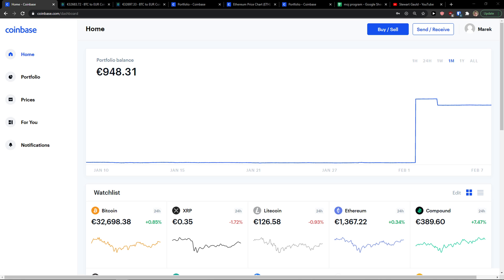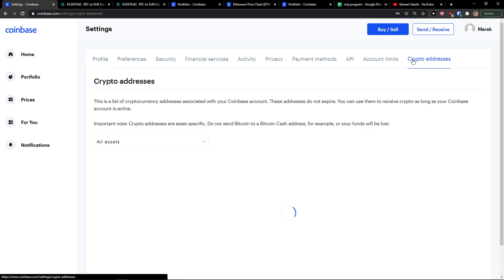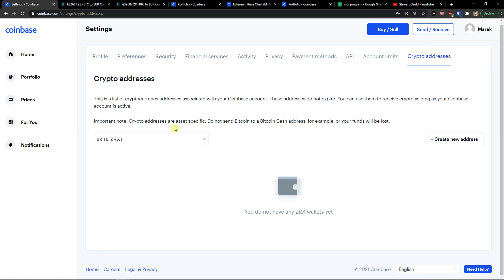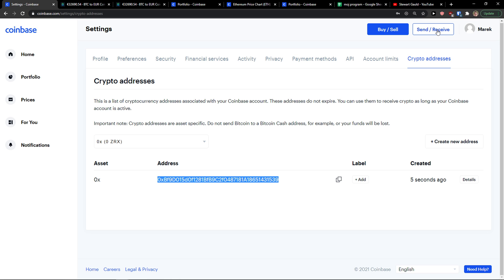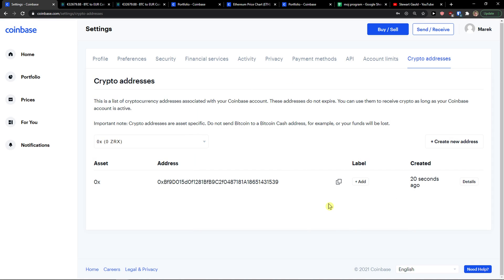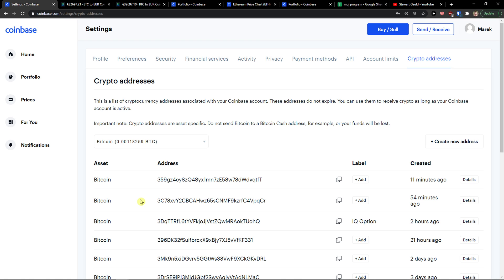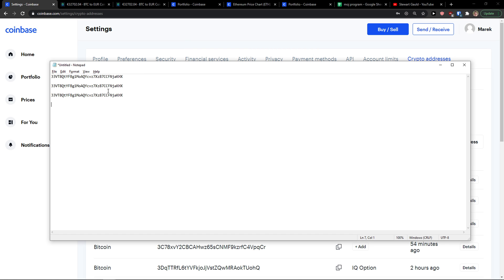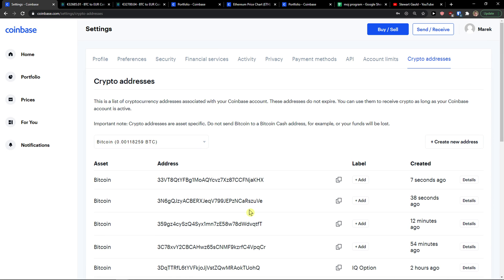How To Find Wallet Address On Coinbase (2022)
In this video you will find out How To Find Wallet Address On Coinbase

GET AMAZING FREE Tools For Your Youtube Channel To Get More Views:
Tubebuddy (For GROWTH on Youtube):